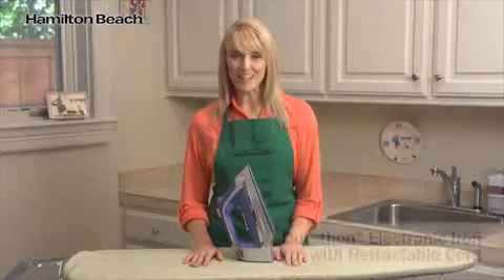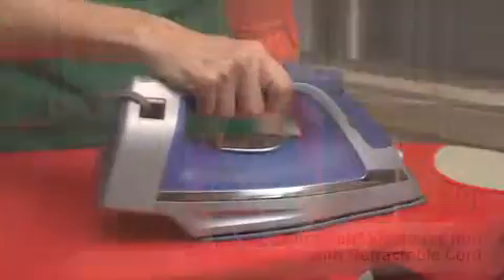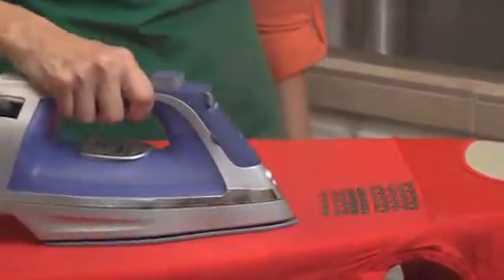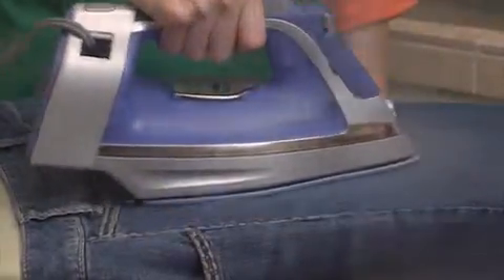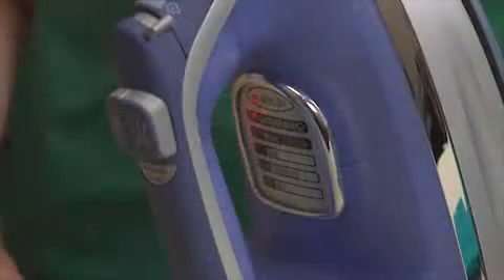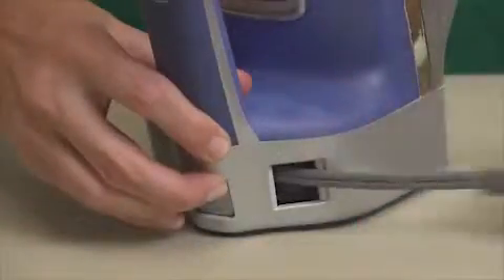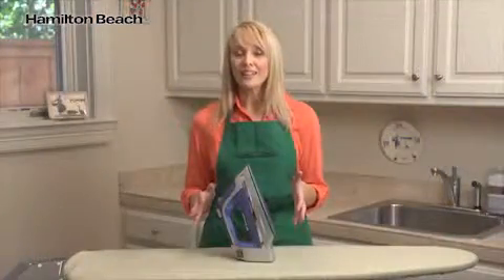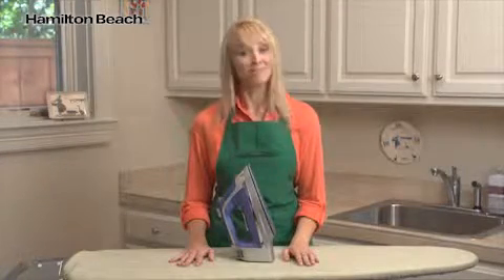Durathon Iron With Retractable Cord